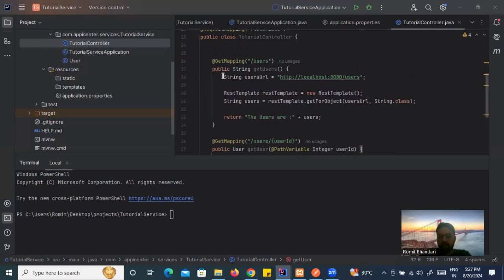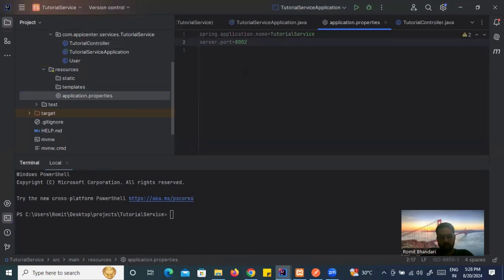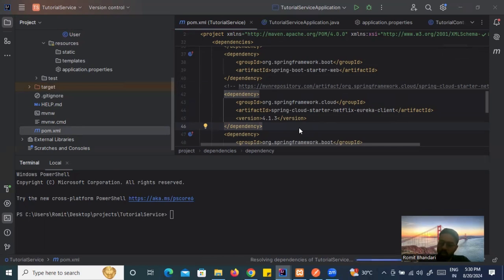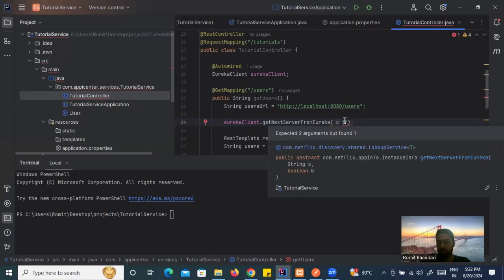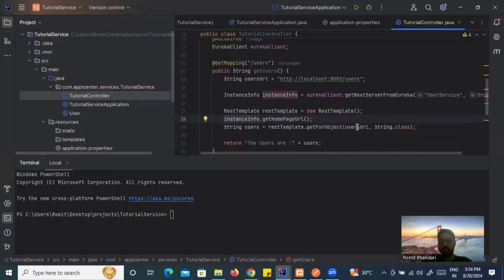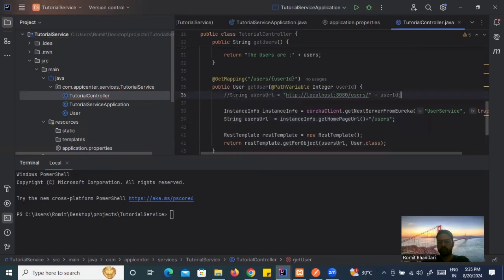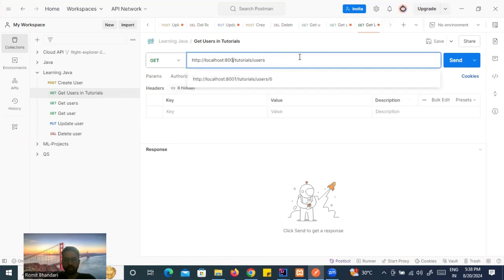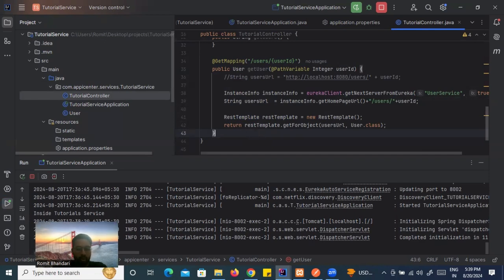Java Microservices Beginners Tutorial 2024: 27: Calling a Microservice through Service discovery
In this video, we discuss and demo calling a microservice without hardcoding its url, through Service discovery and Service client concepts.